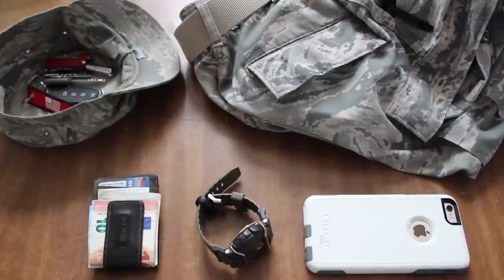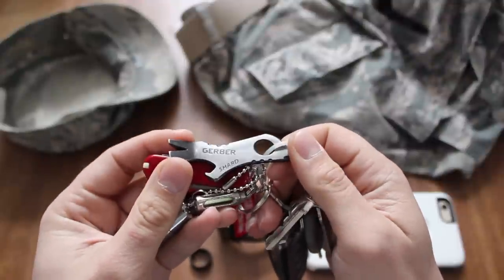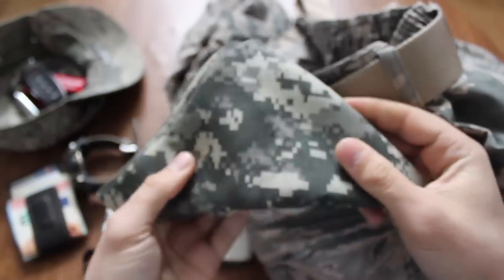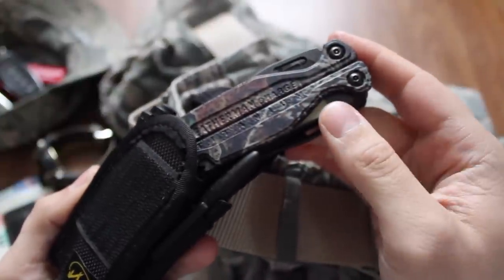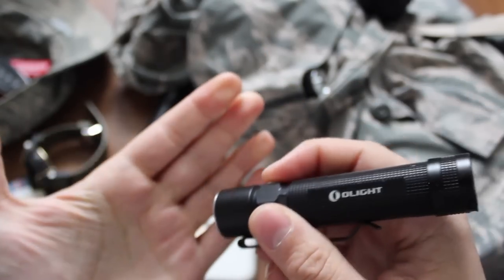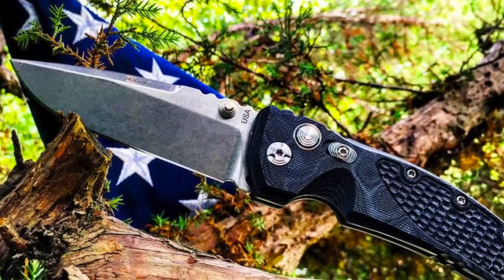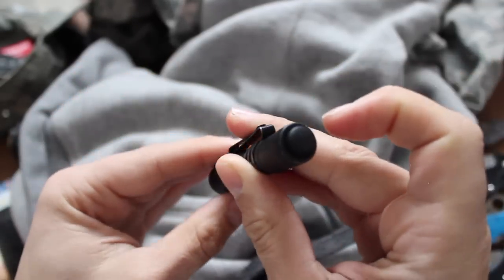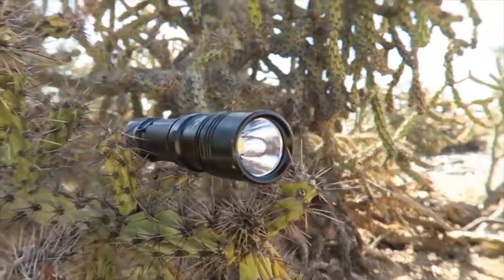EDC (Everyday Carry) Gear Update 2017 | EDC Gear, Pocket Knives, & Flashlights -- Pocket Dump 2017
Olight I3E EOS Keychain Led Flashlight
G-Shock Everyday Carry Tactical Watch
Qalo Outdoor Ring
Streamlight MicroStream EDC Flashlight
Gerber Shard EDC Gear Keychain Tool
Swiss Army Classic SD Pocket Knife
ACU Digital Camo Bandana & Sling
Knipex Wrench Everyday Carry Gear
Leatherman - Charge TTI Multi-Tool
Leatherman New Wave Multi-Tool
Victorinox Swiss Army Swisstool Spirit
Olight S15R Rechargeable Flashlight
Olight M18 Maverick Tactical Flashlight
ThruNite TN12 2016 EDC LED Flashlight
Leatherman - Skeletool Multi-Tool Gear
Cold Steel Tuff Lite Folder Pocket Knife
Benchmade Knife Presidio Ultra Black
Spyderco Endura 4 Combination Knife
Spyderco Delica 4 Pocket Folding Knife
SOG Flash 2 Folding Combo EDC Knife
Benchmade - 940-1, Reverse Tanto Knife
Spyderco ParaMilitary 2 Tactical Knife
BLACKHAWK! Men's Tactical Pants
5.11 Men's Tactical TacLite Pro Pant